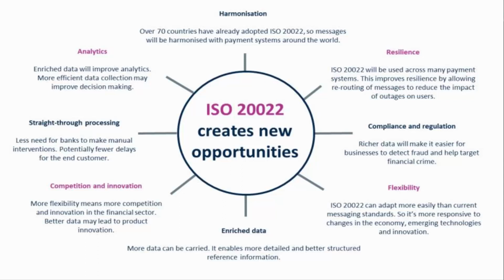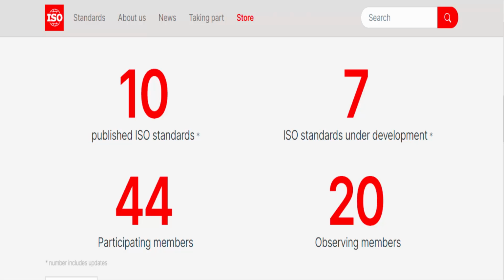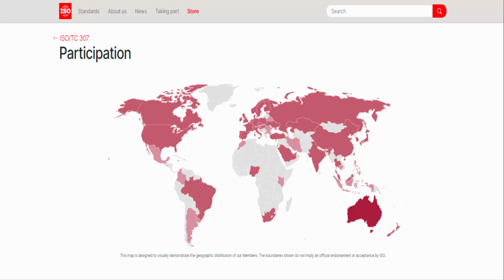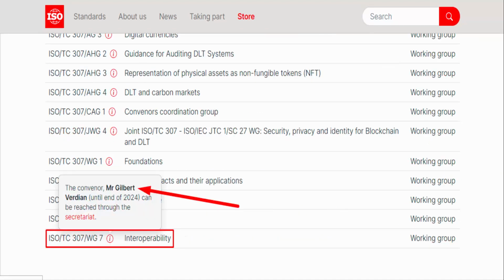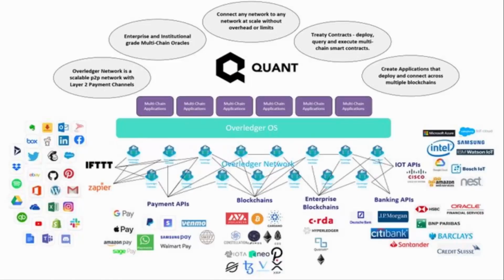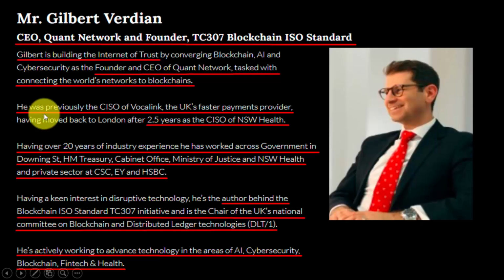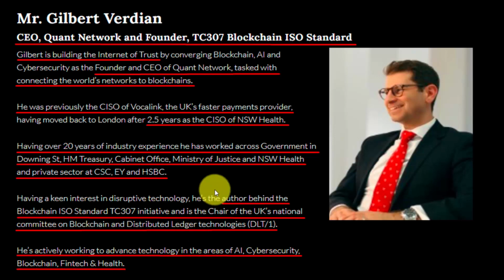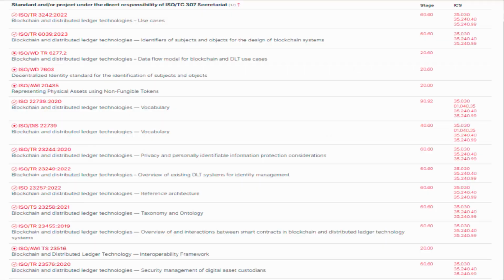What is ISO TC/307? | Difference Between ISO 20022 & ISO TC/307 | Which One is Designed For DLTs?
Timestamps:
- Intro: 00:00
- What is ISO 20022: 0:56
- What is ISO TC/307: 2:25
- Comparing ISO 20022 VS. ISO TC/307: 4:07
- ISO TC/307 Interoperability Convenor: 4:38
- Who is Gilbert Verdian: 5:10